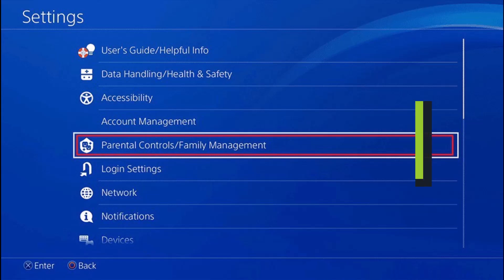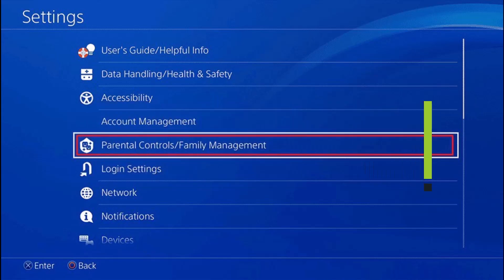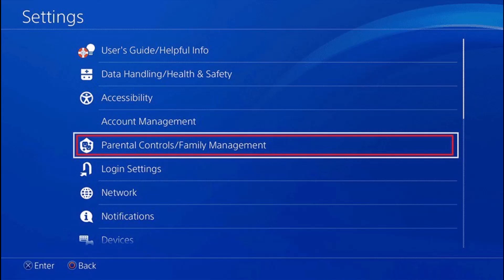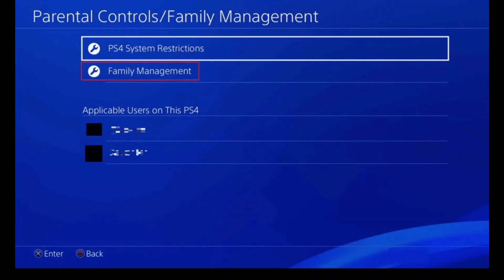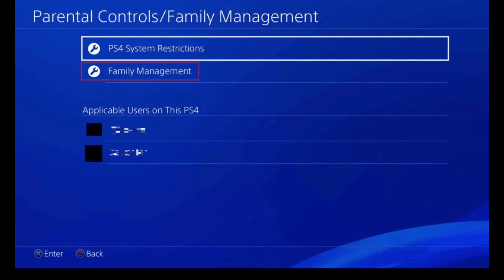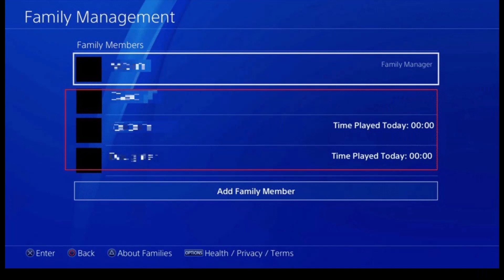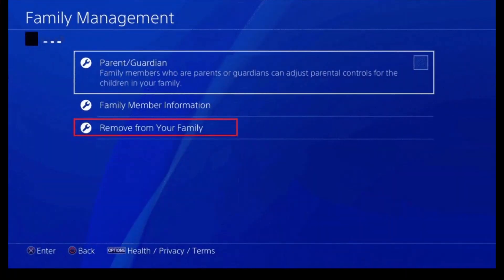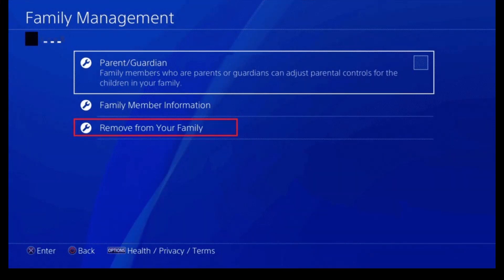PlayStation - How to Delete Family Member?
In this tutorial video, I will quickly guide you on how you can delete family members from your PlayStation console. So make sure to watch this video till the end. We try to be responsive to as many questions as possible.

►  Chapters:
0:00 Introduction
0:15 How to Delete Family Member on PlayStation
0:57 Conclusion